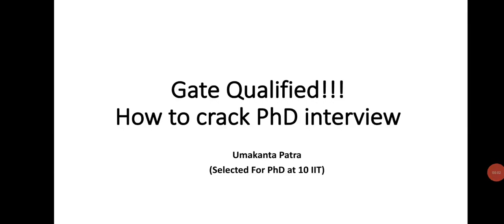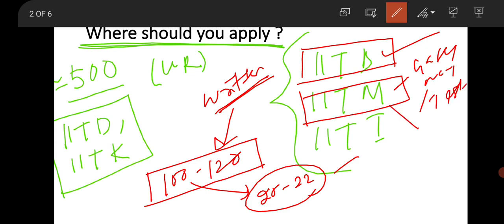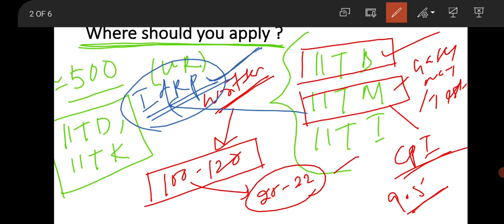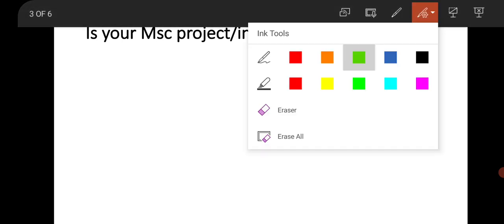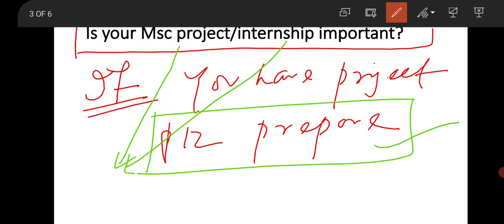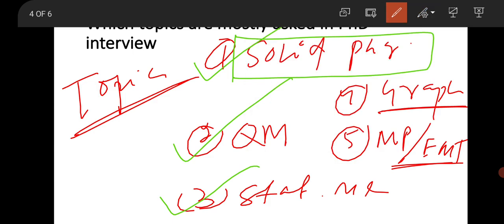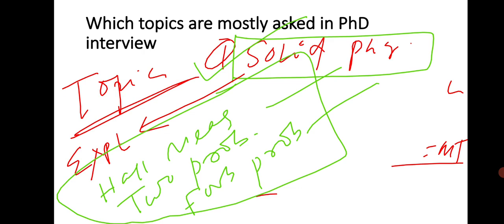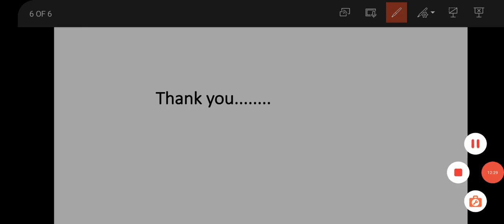Gate Qualified!!! What Next ? How to crack PhD interview ?